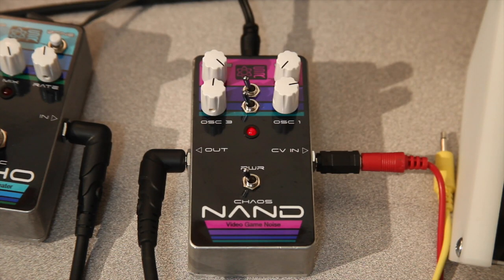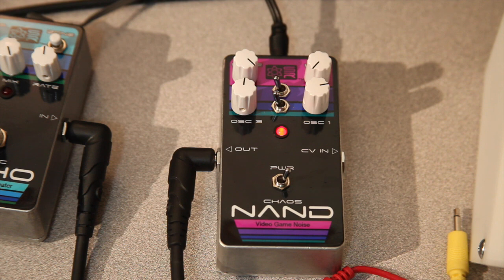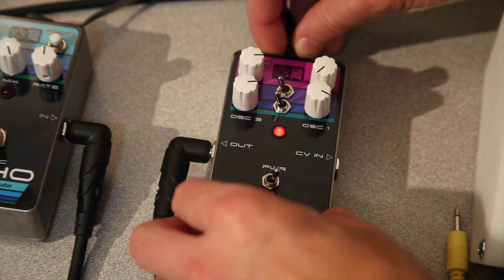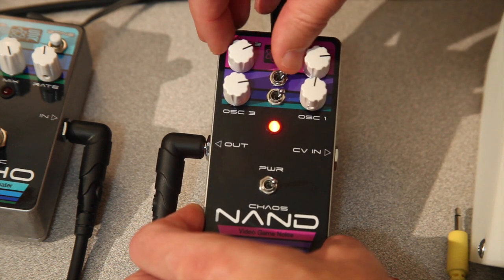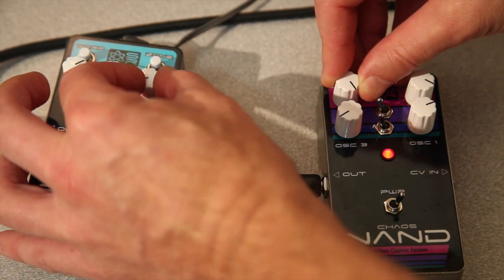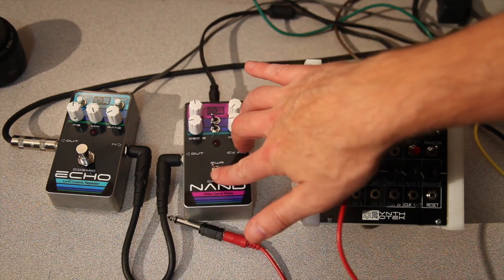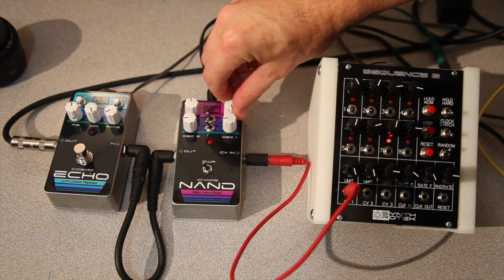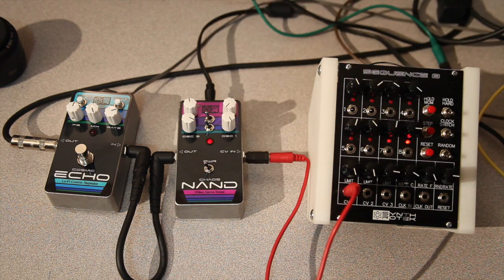New! Synthrotek Chaos Nand Aluminum Hand-Held Lo-Fi Square Wave Synth.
The 4093 Chaos NAND is a wicked cool noise generator with a wide range of sonic potential! Low pulsing drones, robotic chaos, high-pitched laser sounds - it's all here in this small ballistic package ready for your gig!

Features:

- 4 Knobs and 2 Switches for ultimate control!  The Chaos Nand has 3 square wave oscillators: 1 main oscillator (OSC 3) and 2 sub-oscillators that can be turned on/off via the switch next their respective knob. The power switched can be engaged for hands-on knob tweaking or can be turned off allowing you to input control voltage via the 1/4” CV input.

- CV Input allows for you to power your circuit off an external voltage source for tons of tones you never thought possible! Feed it ~+4V and let it starve or crank up the voltage to 12V for some serious output power! Use a step sequencer to vary the insanity!

- CV Switch lets you toggle between CV and Power Supply voltage. On/Off Switch kills the power to the circuit allows for a sick dive bomb / laser sound as the circuit discharges its stored voltage.

- 1/4" Jacks

- Requires a 2.1-2.5mm 9V center negative power supply of at least 50mA (not included). A Boss-style or one-spot adapter will work fine.  Or use a 9V battery instead, just remove the back of the case and install like a standard guitar pedal.